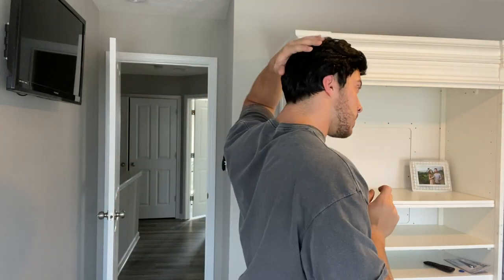Review of Creamily Mens Wig Short Hair, Mens Hair Replacement Wigs Mens's Black Wig